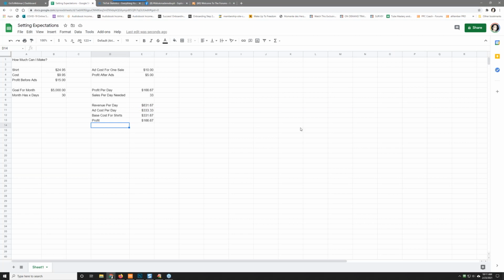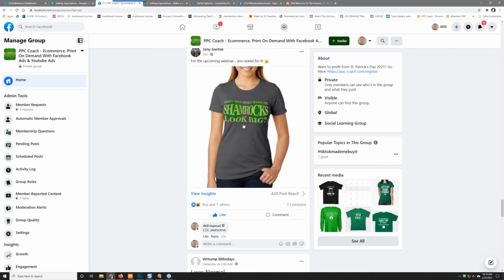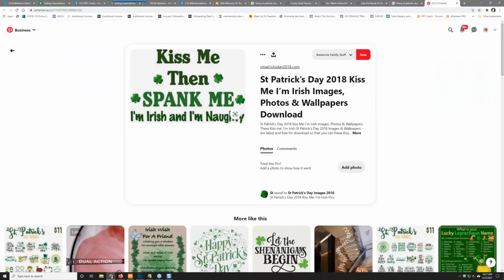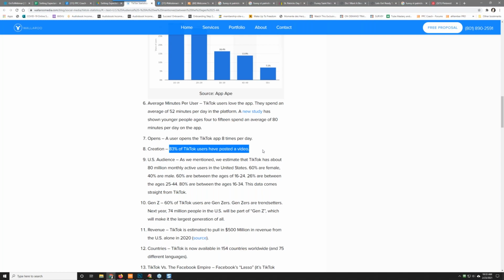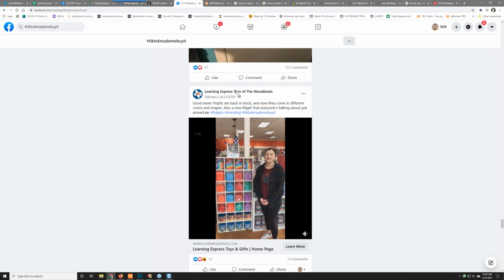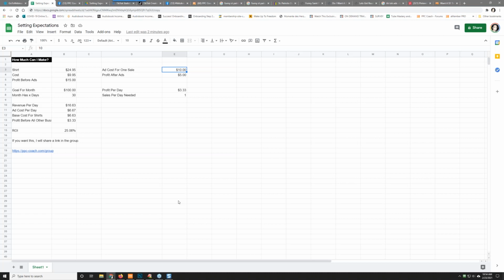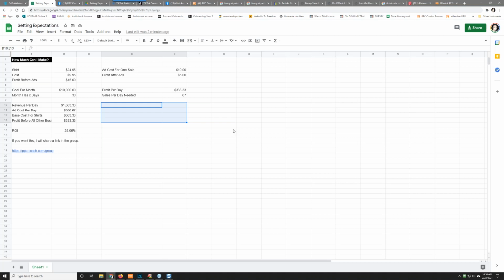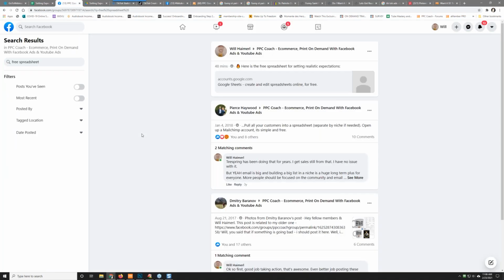Tik Tok Ads & St Patricks Day Profits